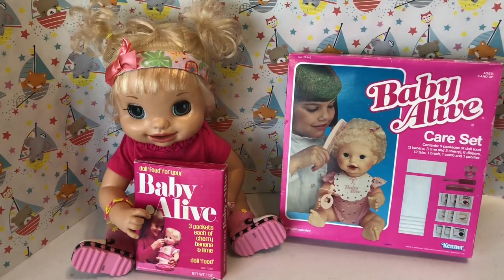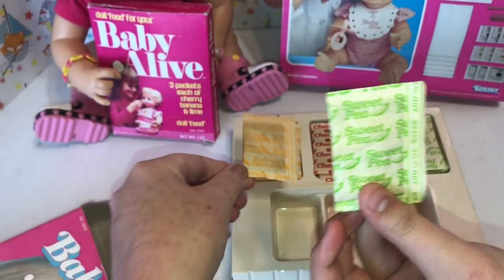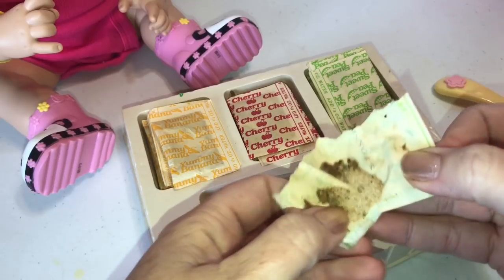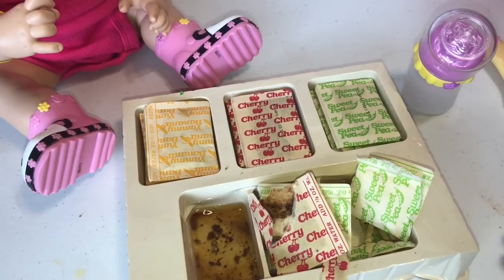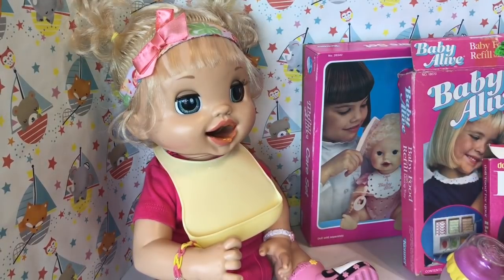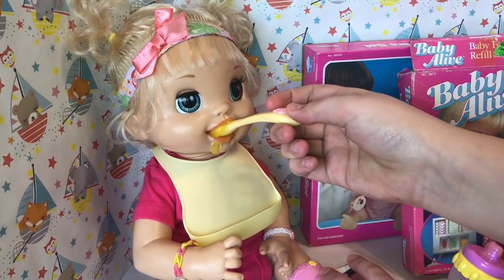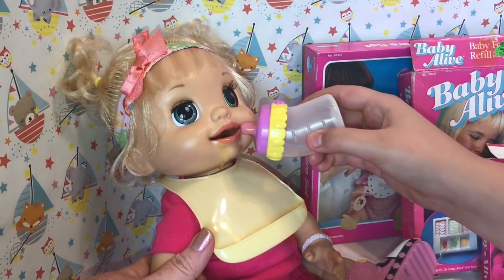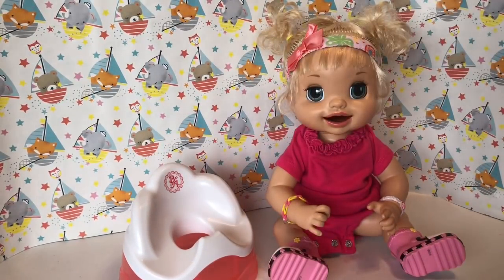Baby Alive VINTAGE FOOD that is rotten and damaged total fail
We open a vintage package of baby Alive food and are excited to try it!!! OH NO WATCH WHAT HAPPENS 😔